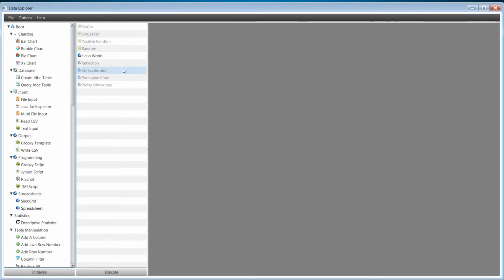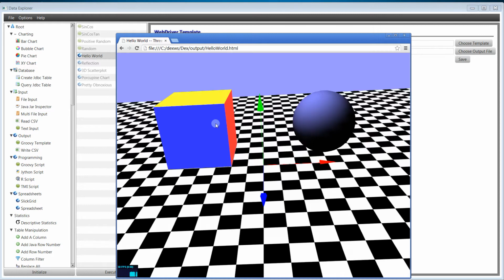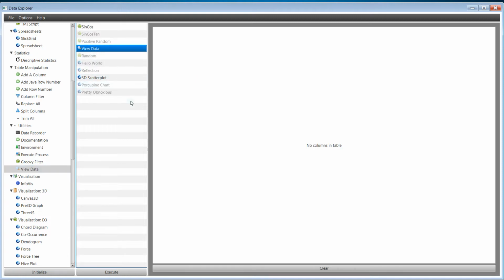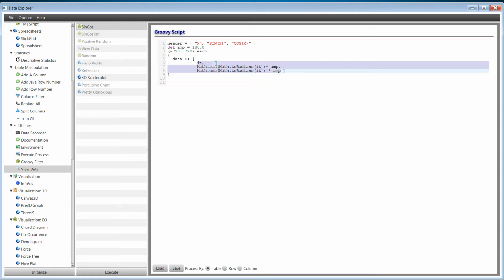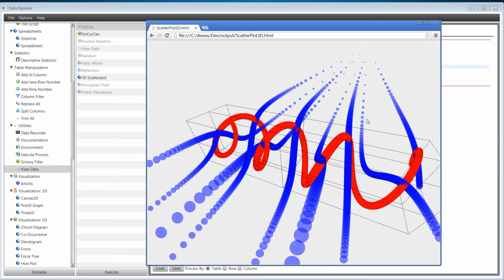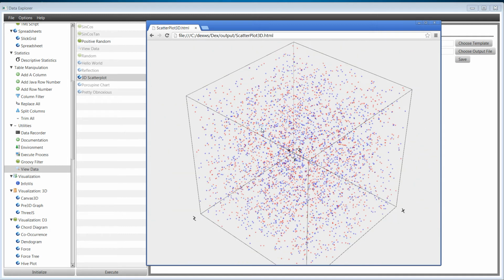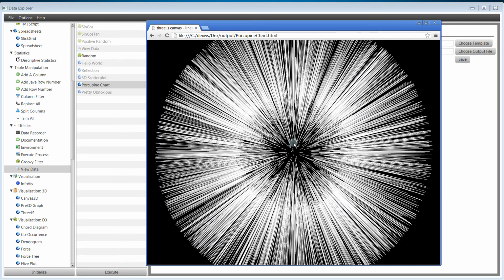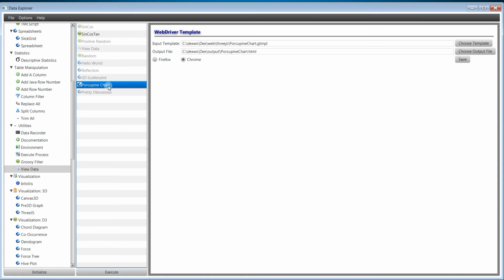Dex Tutorial #5: WebDriver and WebGL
This tutorial explores some data visualizations using Dex and WebGL templates.